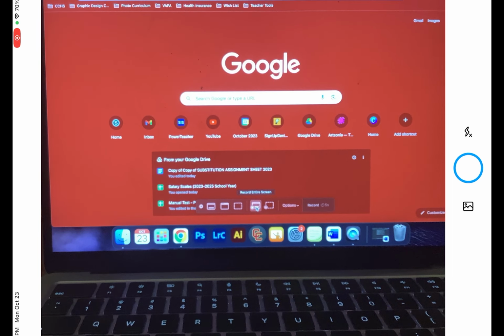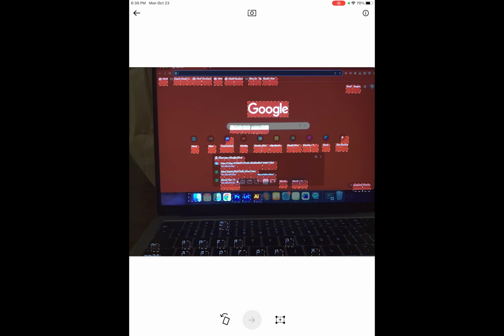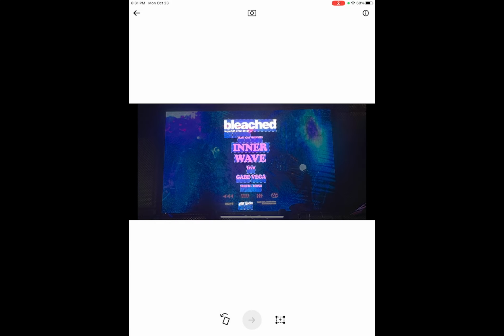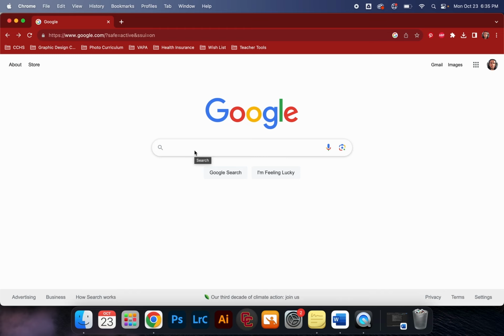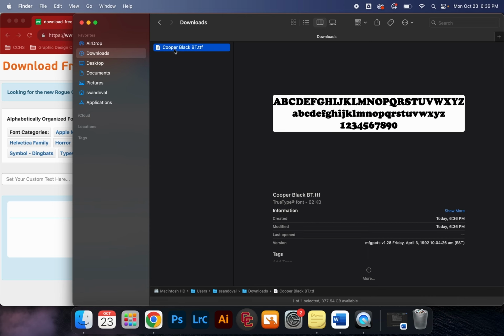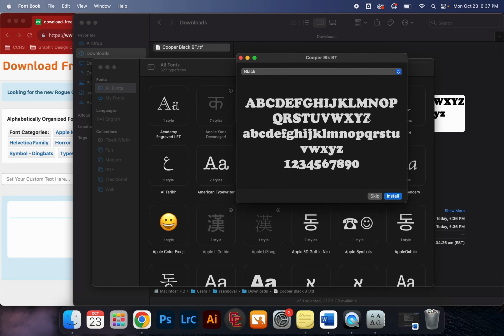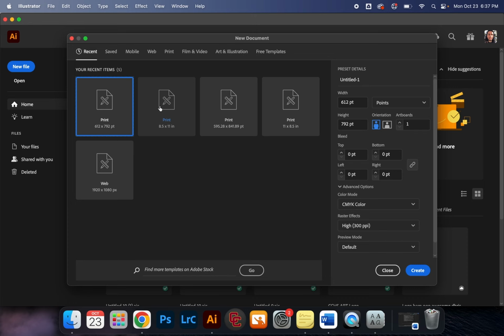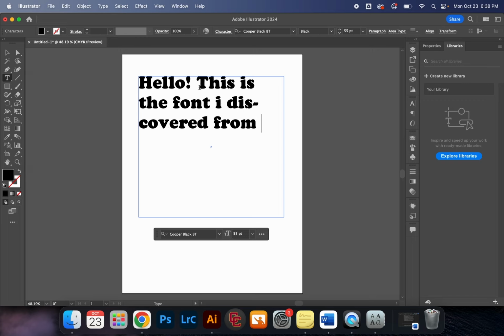WhatTheFont App Tutorial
How to use the app WhatTheFont to discover and download new fonts on an iMac or Macbook.